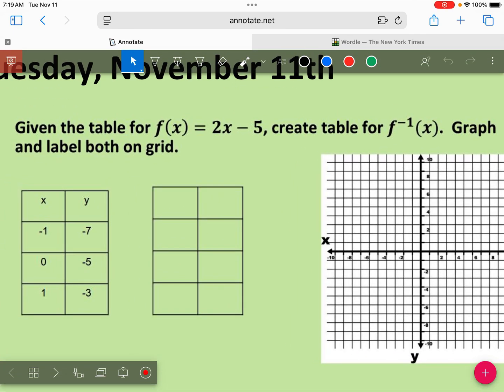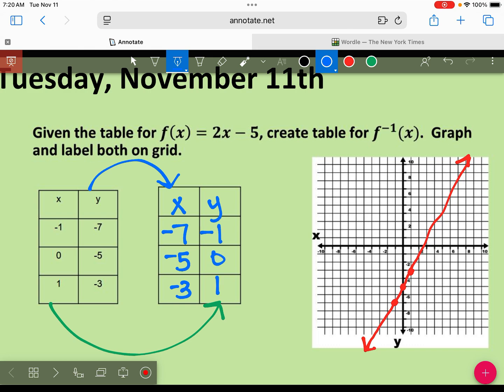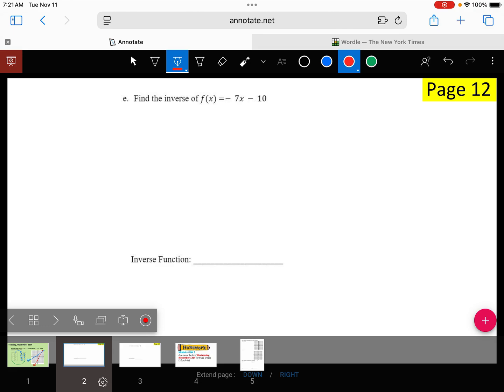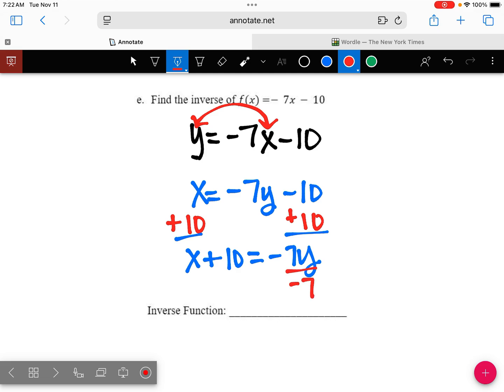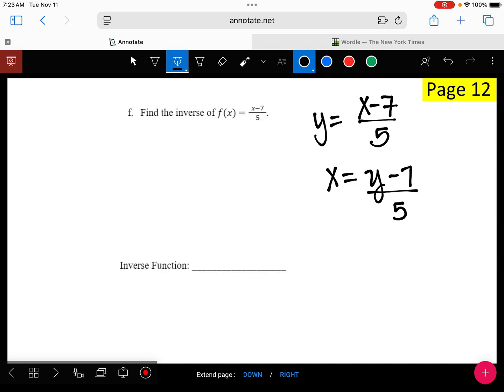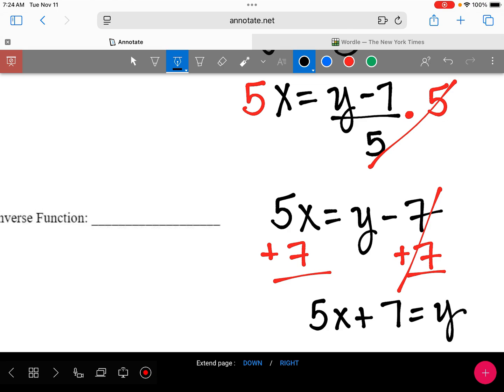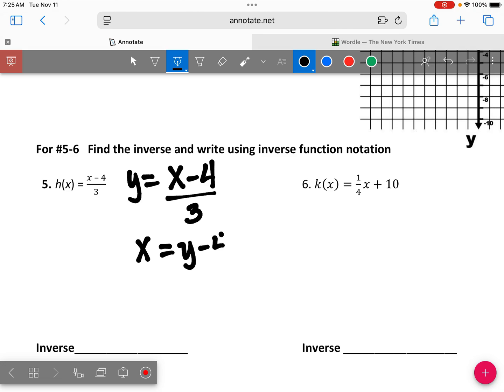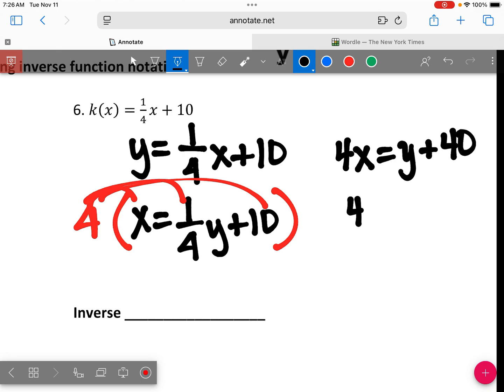11/11 IM3 4.2 Finding inverse functions